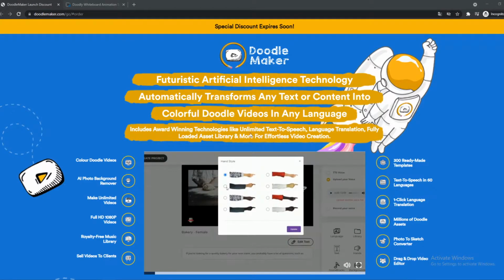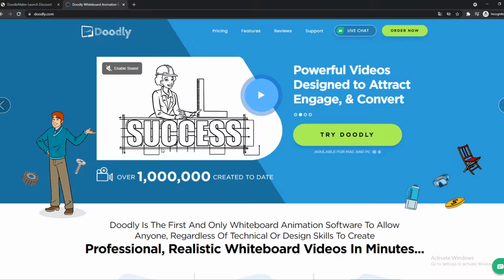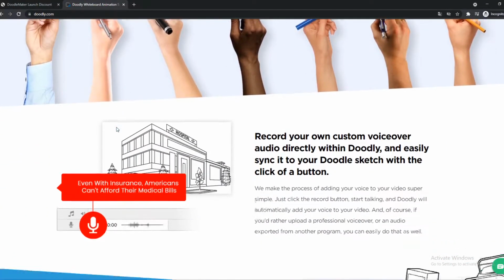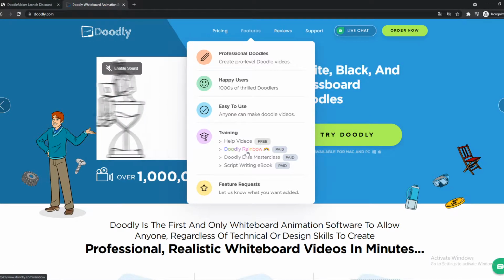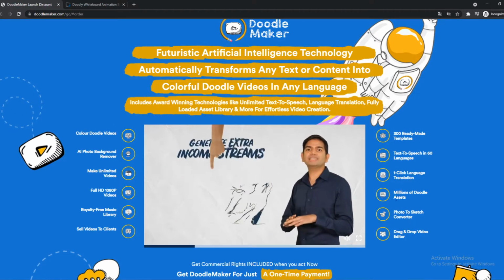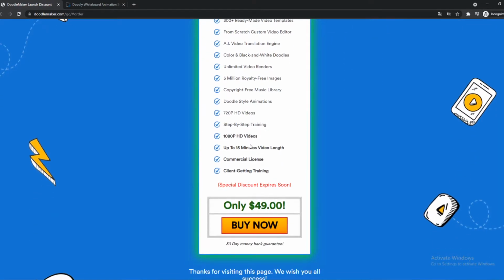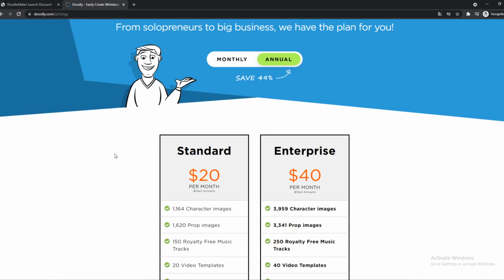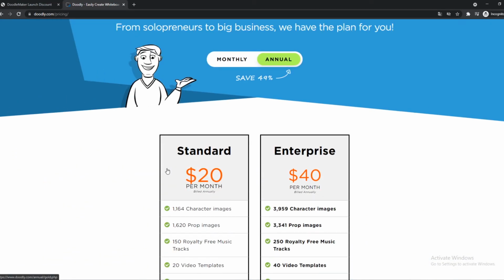Doodly vs Doodlemaker 2025 | Which Animation Maker is Better?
In this video I'll show you doodly vs doodlemaker. This is very simple and clearly described in the video. Follow all of the steps in the video, and use doodlemaker vs doodly 2025